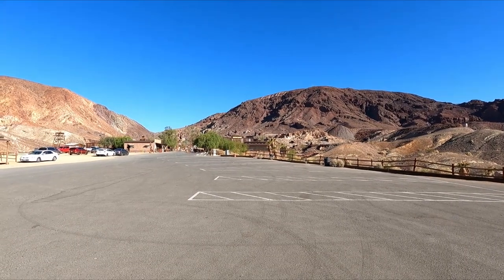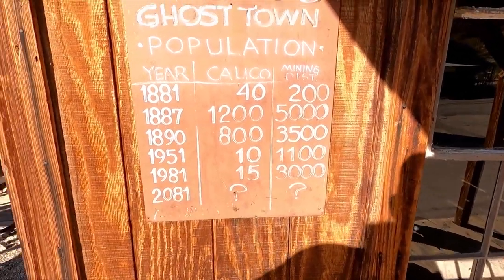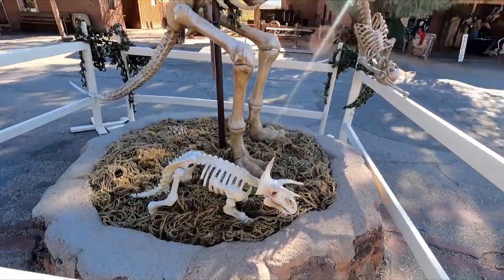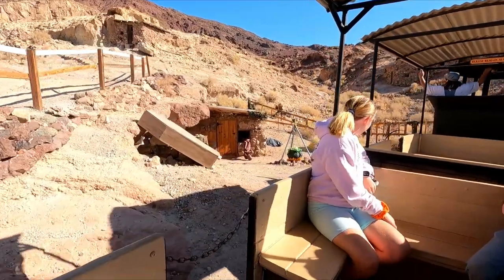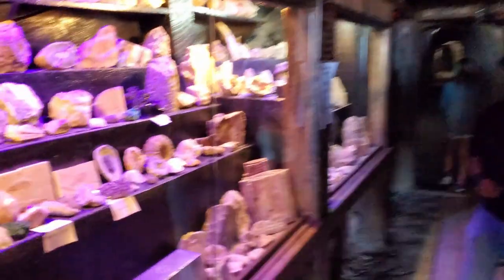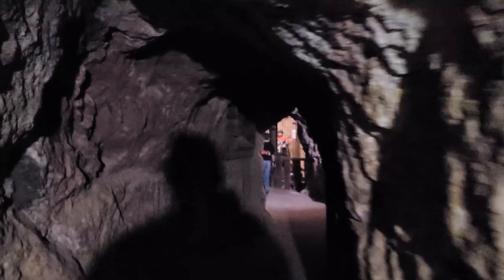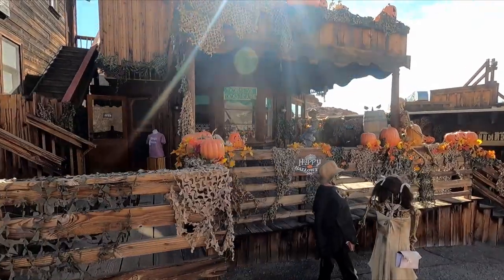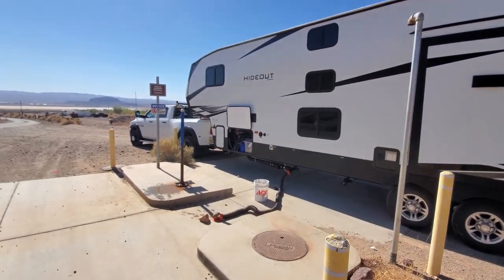FULLTIME RV LIVING/ EXPLORING CALICO GHOST TOWN / TRAIN RIDE / CALIFORNIA DESERT / FREE RV DUMP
FULLTIME RV LIVING/ EXPLORING CALICO GHOST TOWN / TRAIN RIDE / MINE / CALIFORNIA DESERT
RV'ing  CALICO GHOST TOWN. EXPLORE TOWN AND GO ON TRAIN RIDE. FREE RV DUMP STATION